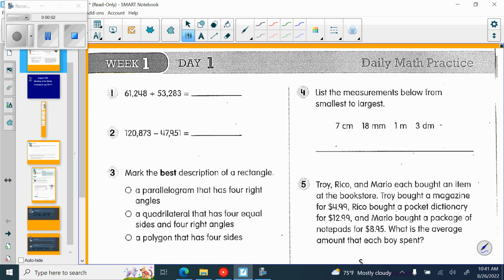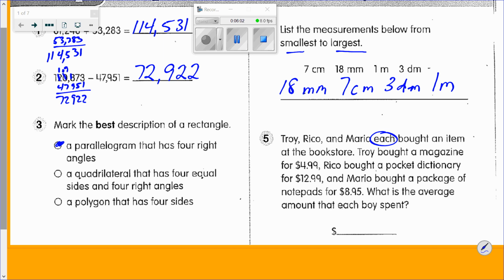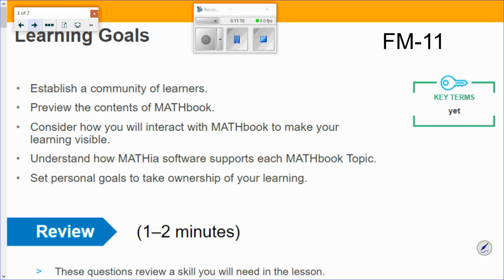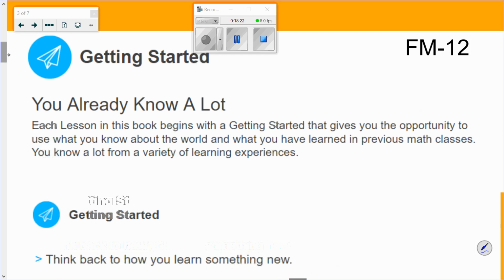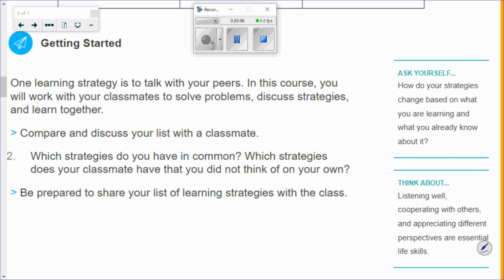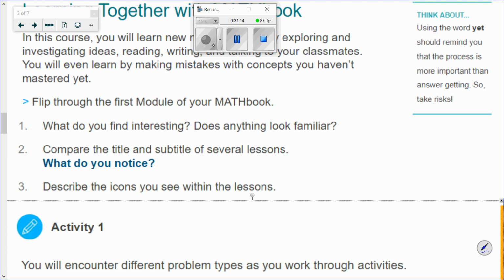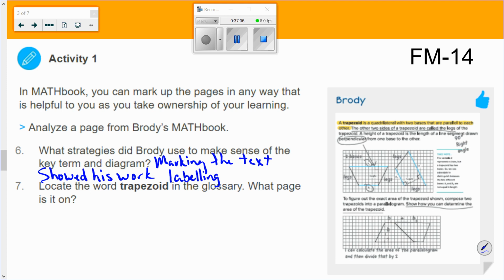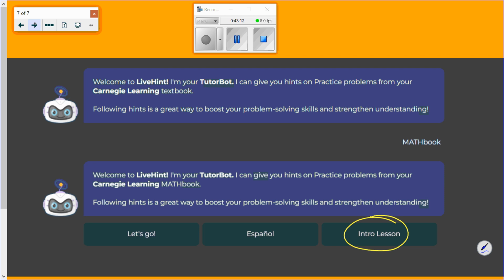KMS 6th Grade Math - Meeting of the Minds